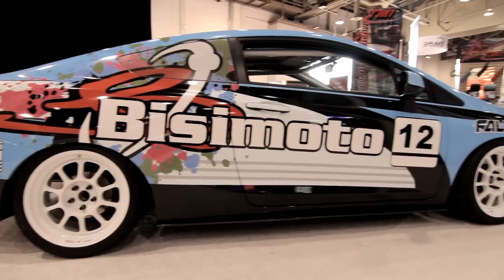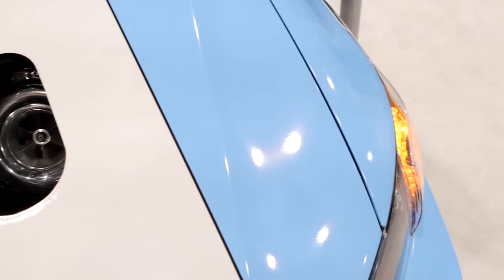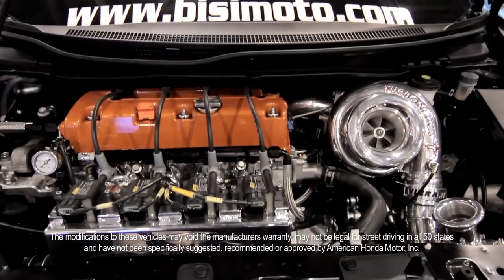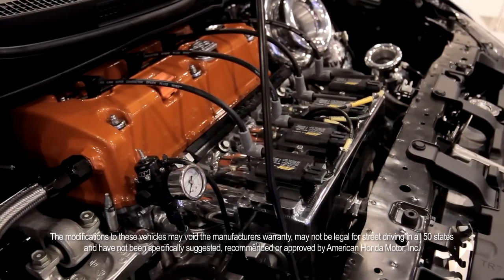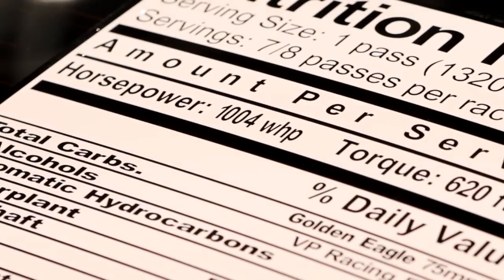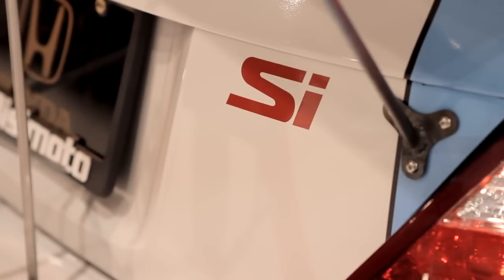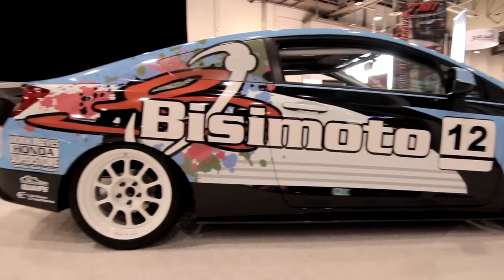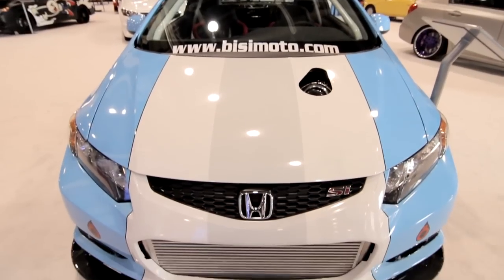2012 Civic Si Coupe by Bisimoto Engineering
Bisimoto Engineering is known worldwide for awe-inspiring street, show and race vehicles. With no fear of the unknown, Bisimoto is always on the cutting edge of automotive technology. The Bisimoto 2012 Civic Si Coupe was no exception with a 1004+ hp turbocharged, factory-based new K24Z7 powerplant, which embraces the "Civic for all people" vision: a street friendly time attack, drag, and road race flex-fuel concept chassis.

Powertrain Modifications:
Bisimoto built 2.4L K24Z7 engine
Bisimoto steel rods, turbo kit, intake gasket, injectors, and web level 2.4 camshafts
Arias forged pistons
AEM Series 2 EMS, and smart coils
MSD coil wires
NGK Iridium spark plugs
Torco Oils
Turbonetics 72mm turbocharger, blow-off, wastegate and intercooler
Golden Eagle sleeved block, and intake manifold
Griffin Radiator
Supertech valvetrain
Vibrant Vanjen clamps and stainless hardware
Holley billet fuel pump
ARP head, main, and wheel studs
K-Tuned alternator relocation, pulley and water neck kits
Portflow custom headwork
VP Racing E85R fuel
Kinsler fuel filters
ATI Engine Damper

Chassis/Suspension Modifications:
Steen roll cage
Eibach coil suspension and sway bar
Eins Gramm 18x8 aluminum wheels
Falken 215/35-18 tires
Bisimoto-spec Action 2MS Clutch
Buddy club racing steel lug nuts
StopTech brakes

Exterior Modifications:
Gatorwrap custom laminated body wrap
Type 2 graphics
Denmatic design scheme
Bisimoto Extreme Dimensions hood and aero upgrades
Burns Stainless muffler and hardware

Interior Modifications:
Buddy Club P1 racing seats and harness
Bisimoto reservoir socks
Racepack IQ3 dash
Bisimoto fighter special control box
Odyssey PC-925 dry cell battery
Rywire mil-spec harness
G&J braided lines
Rueda interior paint
Honda "First aid" kit